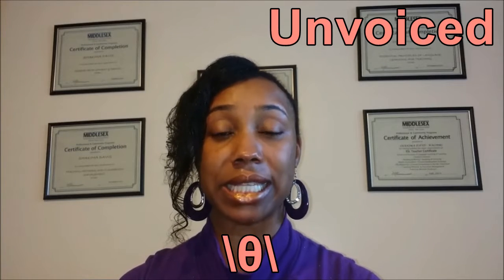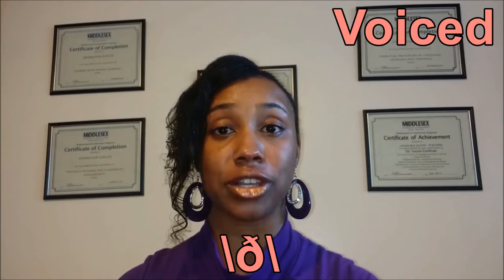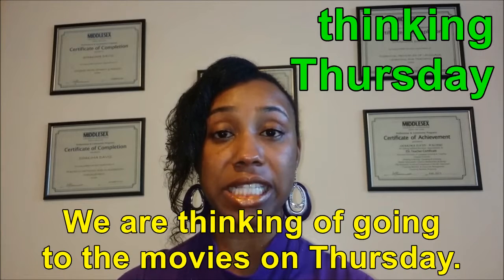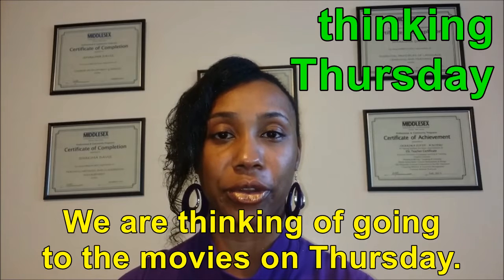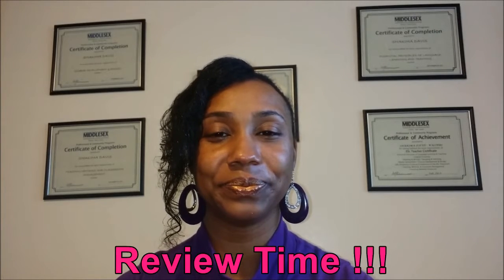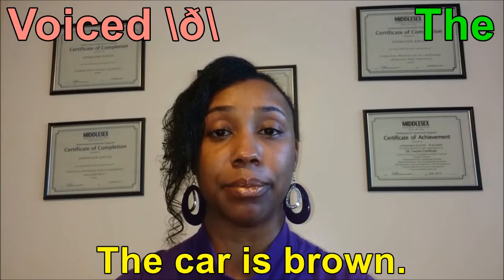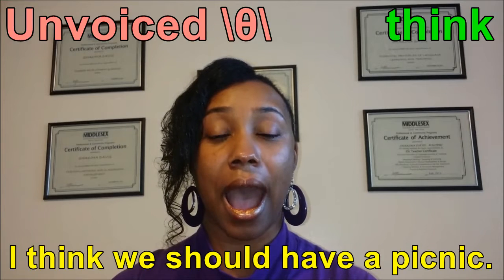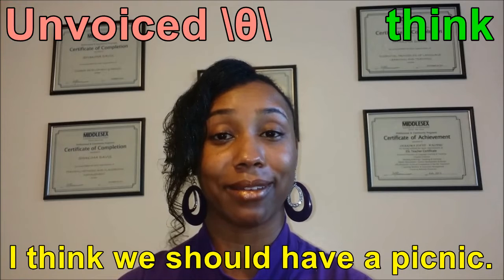The Two TH Consonants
This video gives examples of when to use the voiced ‘TH’ and the unvoiced ‘TH’ sound when pronouncing certain words.